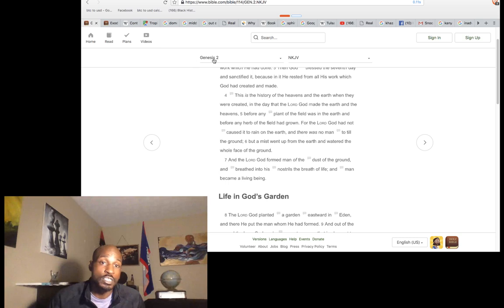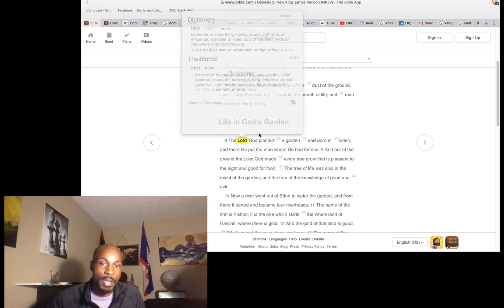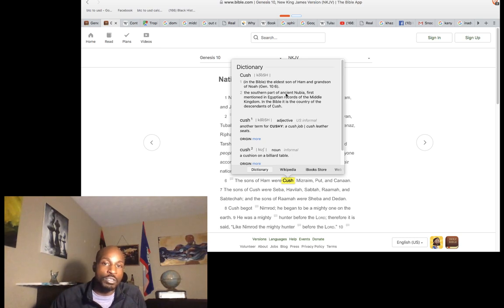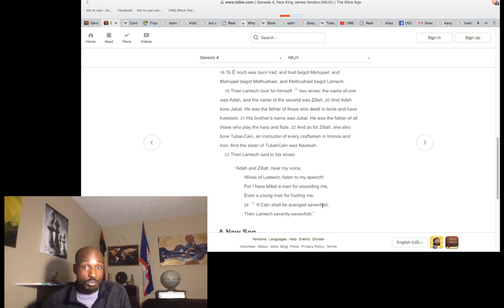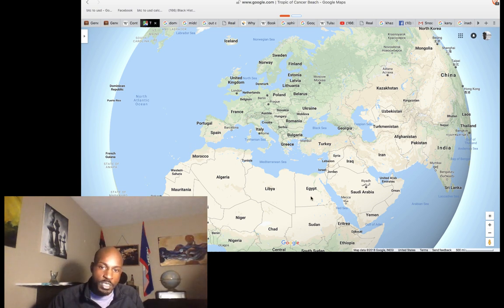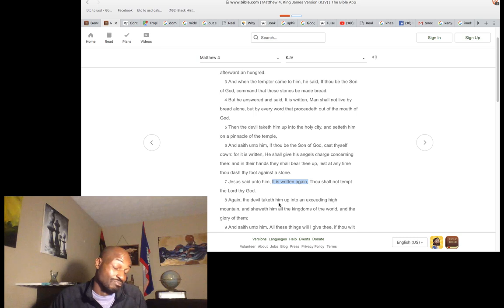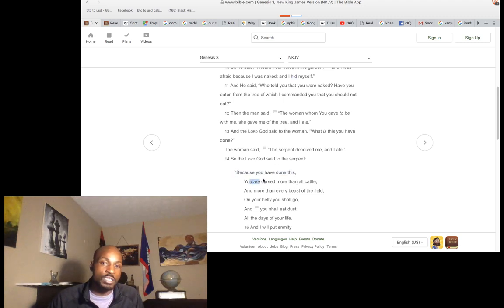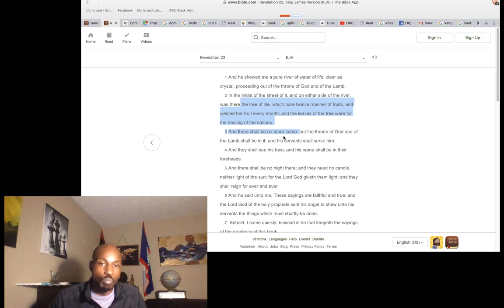Proof Adam and Eve are the 1st slaves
and not the first Humans

Here's PROOF Adam and Eve are not the 1st Humans on the planet but represent the first African slaves and their lineage of slaves scattered abroad to build cities for Europeans instead of their own. I also prove how the stories “spell out” the cursing and demonization of the African people and their customs, to justify the taking of the pride lands and the enslavement of the African people.